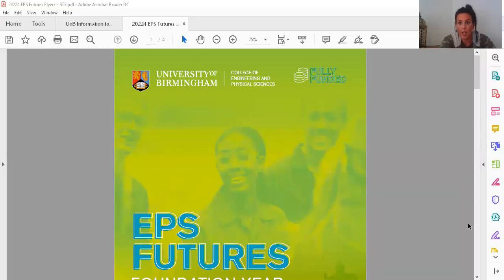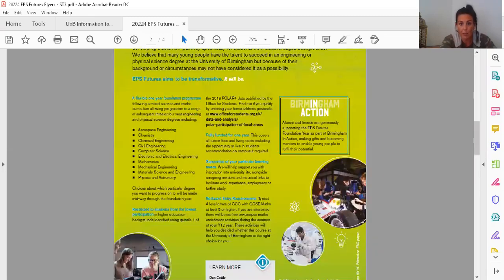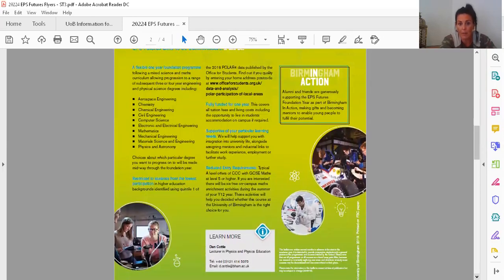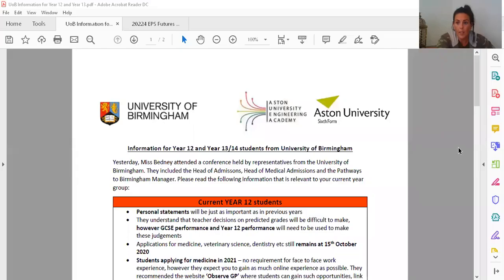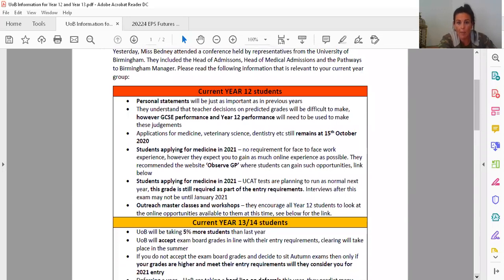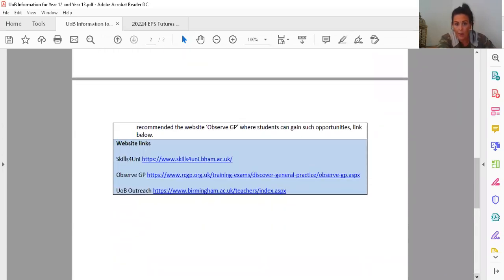Principal Update - Sixth Form EPS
Update from Director of Sixth Form on an exciting opportunity from University of Birmingham.